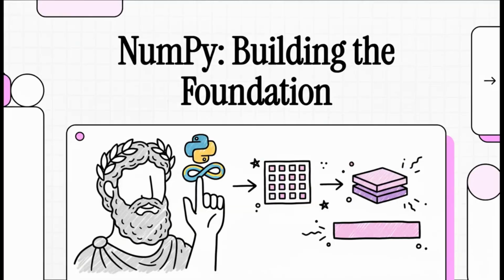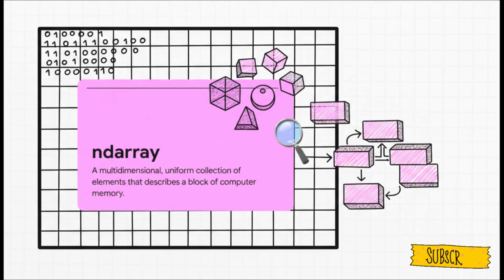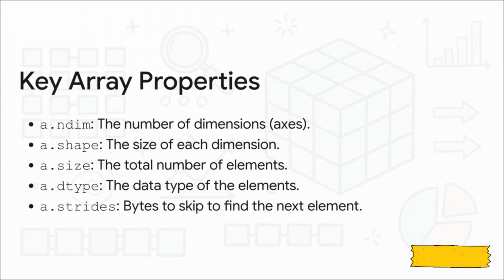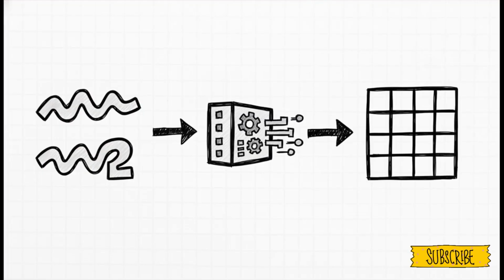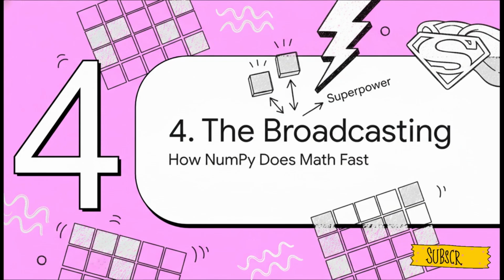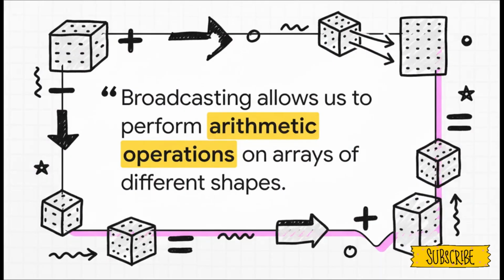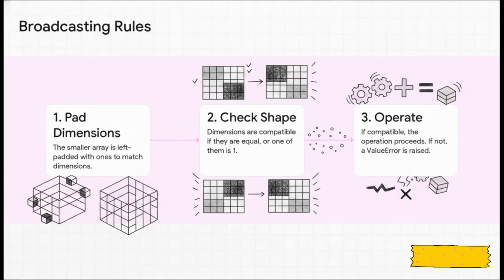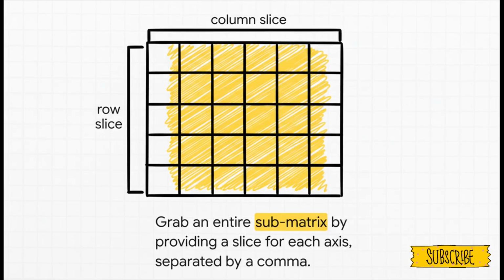Creating and Manipulating Arrays in NumPy | Python for Data Science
Welcome to Data Science Lab (DSL) 🚀

In this tutorial, you’ll learn how to create and manipulate arrays in NumPy, one of the most powerful Python libraries for Data Science and Machine Learning.

NumPy arrays are faster and more efficient than Python lists, making them essential for data analysis, AI, and ML projects. In this beginner-friendly lesson, we break everything down step-by-step with practical coding examples.

📌 On this channel, you’ll learn:

✅ How to create NumPy arrays
✅ Difference between Python lists and NumPy arrays
✅ Indexing and slicing arrays
✅ Reshaping and modifying arrays
✅ Performing mathematical operations on arrays
✅ Real-world examples for Data Science

Whether you're starting your journey in Python, Machine Learning, or Data Science, mastering NumPy arrays is a foundational skill you must have.